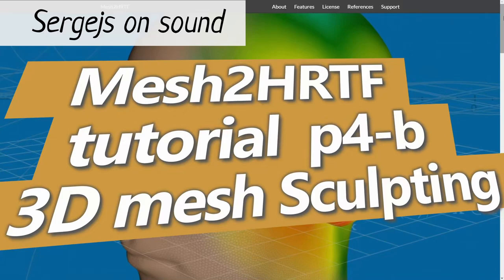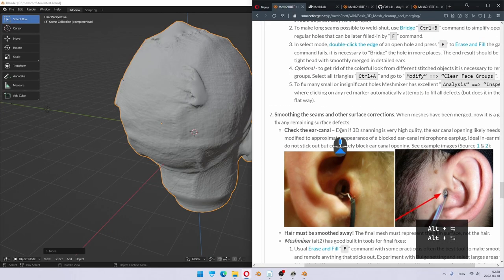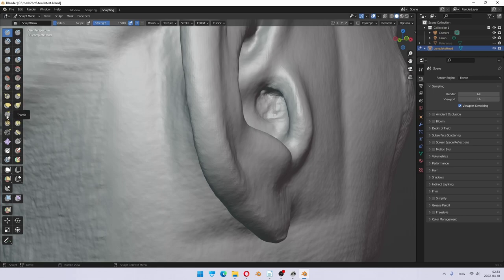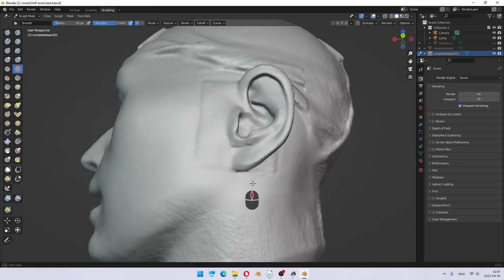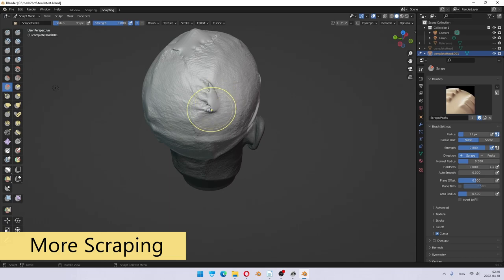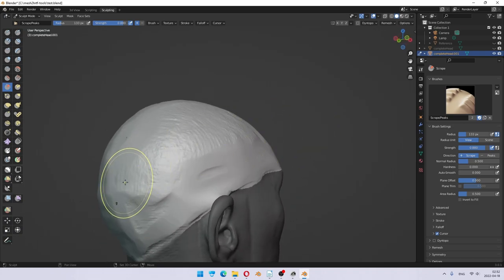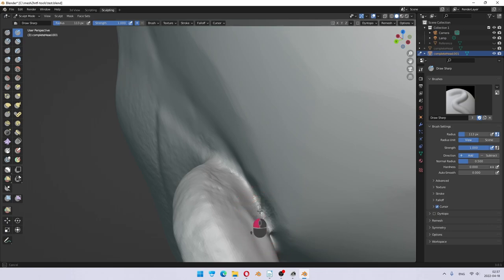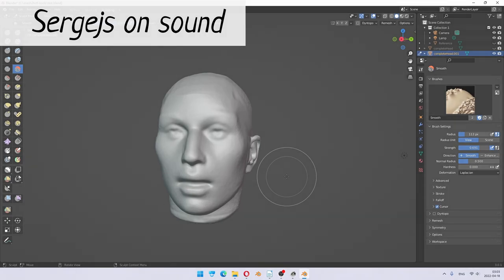Mesh2HRTF - t04b - 3D mesh sculpting Tutorial (Blender)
or Link to older 2022-06 written tutorial (older version closer matches the video instructions, but does not have the latest improvements)

This video is part of a Mesh2HRTF complete beginner tutorial playlist.

00:00 - Start
00:13 - Starting in Blender
01:59 - Position the mesh
05:16 - Sculpting earcanal
09:24 - Sculpting earcanal 2
12:20 - Sculpting the head
14:57 - Remove the hair
15:53 - Masking the face
19:25 - More Scraping
25:52 - Final smoothing
31:41 - Filling a big hole
33:44 - Quality checks